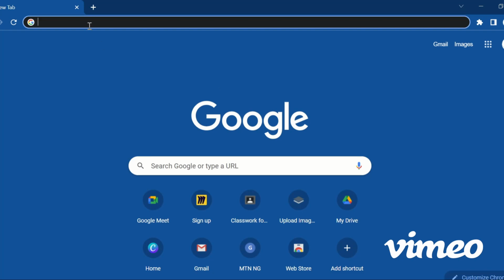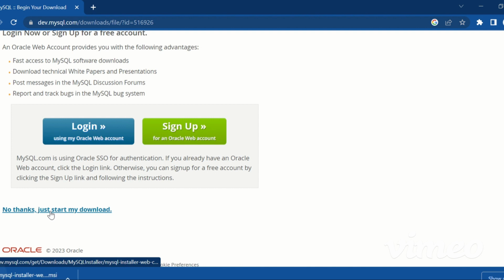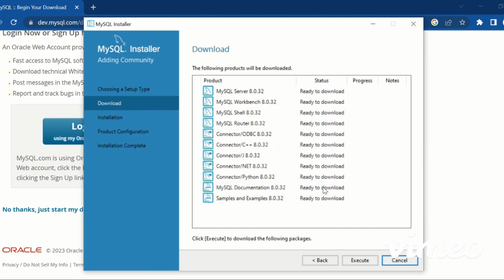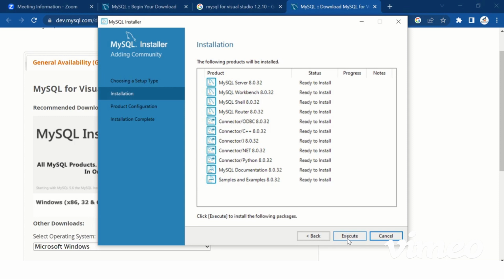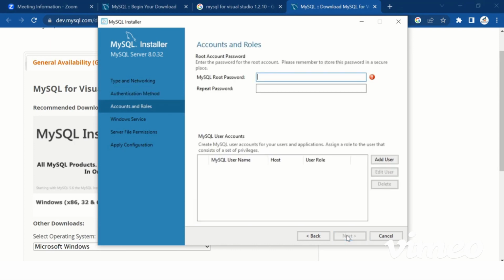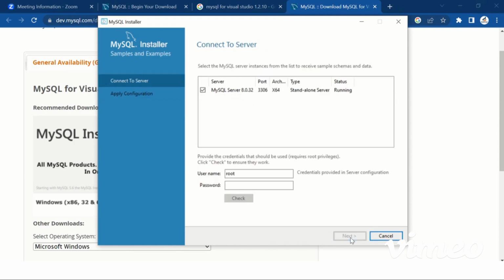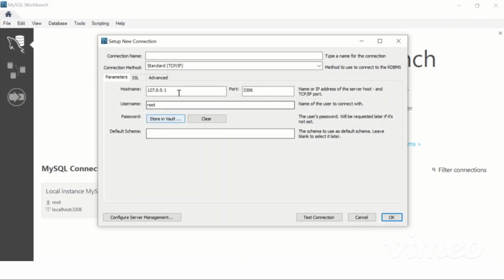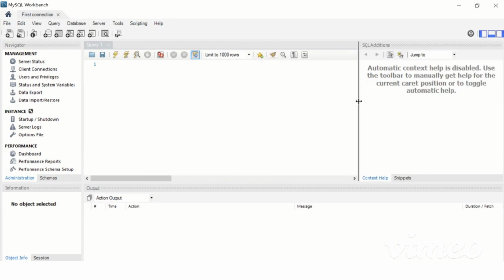How to Download and Install MySQL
To install MySQL, you can follow these general steps:

Download MySQL:

Go to the Downloads section.
Select the appropriate version of MySQL for your operating system (e.g., MySQL Community Server).
Choose the version that matches your operating system, and select the appropriate download option (installer or compressed file).
Run the Installer (Windows):

If you downloaded the installer, double-click on it to run.
Follow the installation wizard prompts.
Choose the setup type (Typical, Complete, or Custom) and select any additional components you want to install (e.g., MySQL Workbench for a graphical interface).
Specify the installation location and other configuration options as required.
Set a root password for the MySQL server. Make sure to remember this password as it will be necessary later.
Configure MySQL (Windows):

During installation, you may be prompted to configure MySQL server settings.
Select the desired options and configuration settings. The installer typically provides recommended settings, but you can customize them based on your requirements.
Start MySQL Service (Windows):

After the installation is complete, you can start the MySQL service.
Open the Services application by searching "Services" in the Start menu.
Locate the MySQL service (e.g., MySQL Server).
Right-click on the service and select "Start" or "Restart" if it is already running.
Verify the Installation:

Open a command prompt or terminal.
Run the following command to check the MySQL installation:
Copy code
MySQL -V
You should see the MySQL version information if the installation was successful.
Connect to MySQL:

Run the following command to connect to the MySQL server:
CSS
Copy code
Enter the root password you set during the installation process.
Once you have installed and connected to MySQL, you can start creating databases, and tables, and perform various operations using SQL queries.

Note: The installation process may vary slightly depending on your operating system and the specific version of MySQL you are installing. It's recommended to refer to the MySQL documentation or installation guides provided by Oracle for detailed instructions specific to your environment.